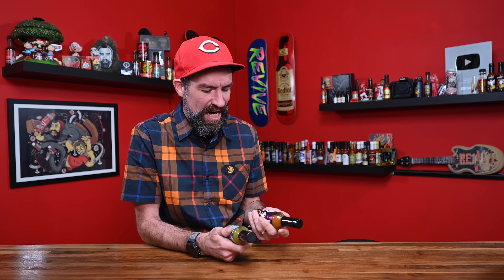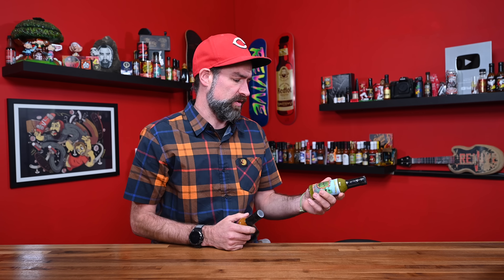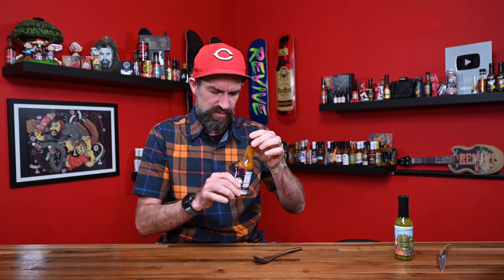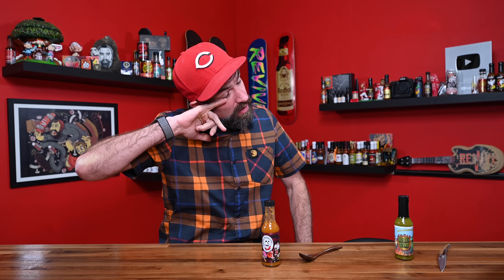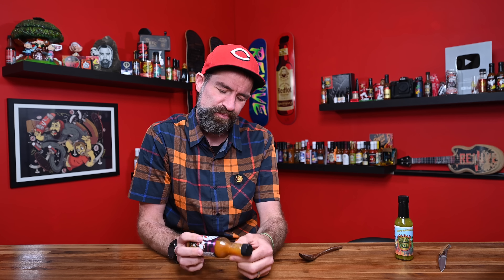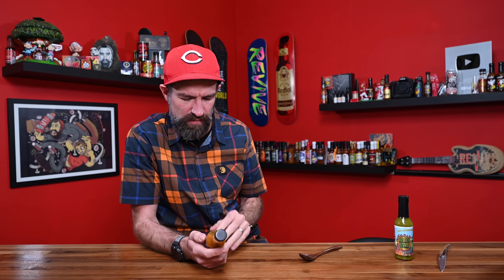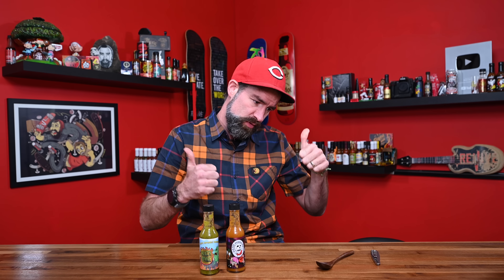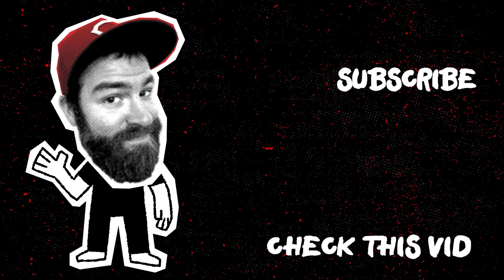KILLER PICKLE...UH OH!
Hot Sauce Of The Month Club!